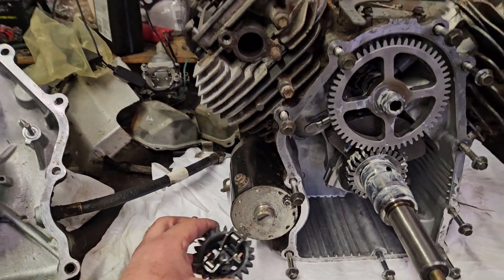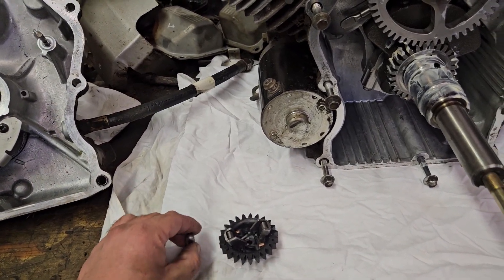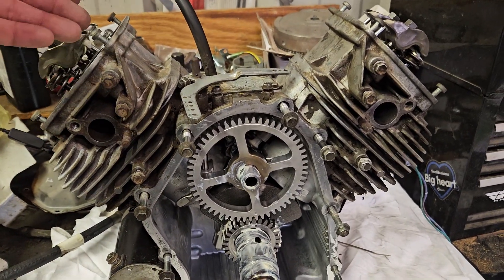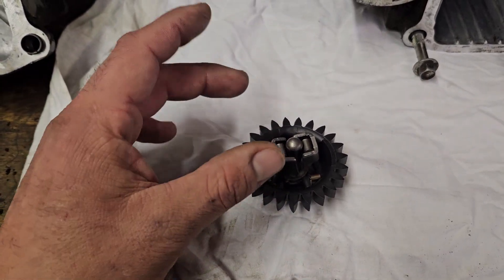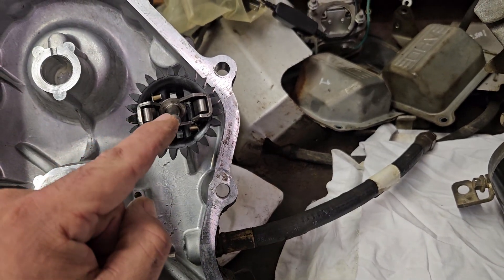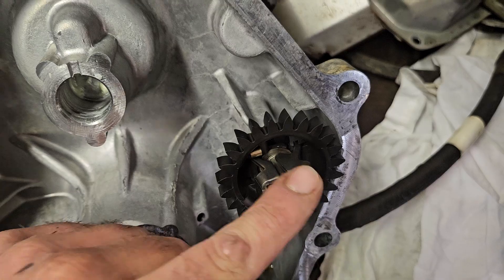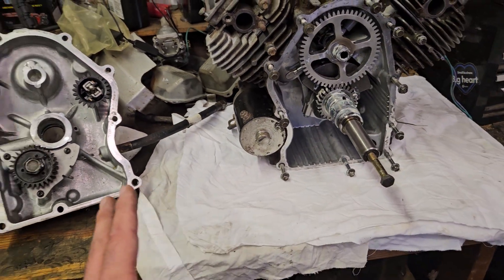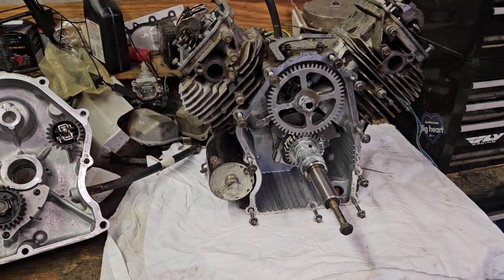DIY Governor Install: Kohler KT725 engine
Installing a governor assembly on a Kohler KT725 v-twin engine for lawnmowers.